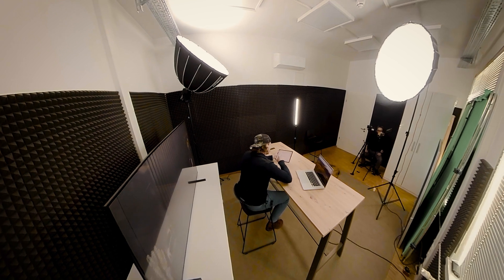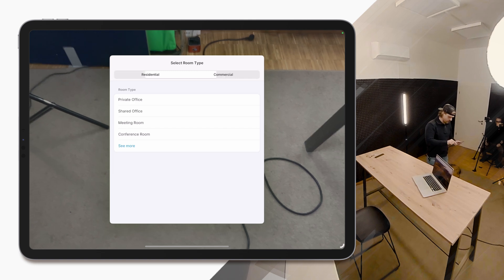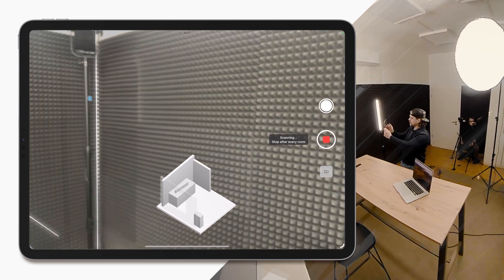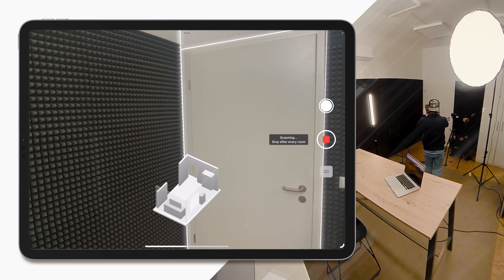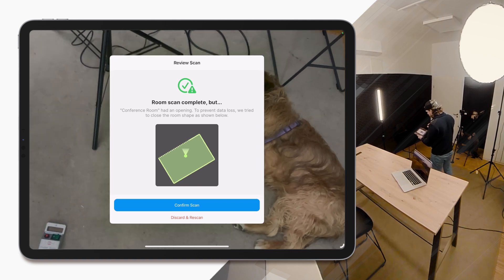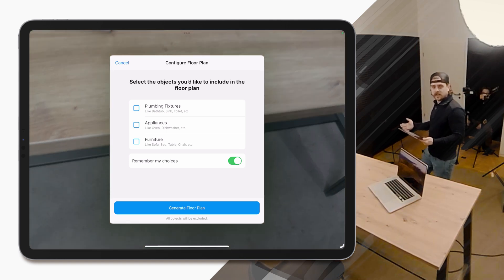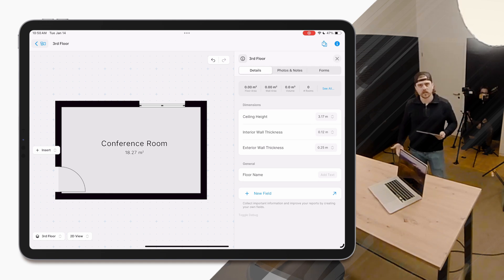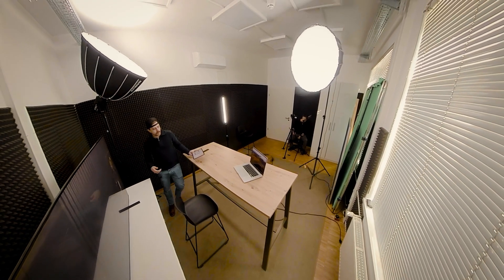Auto-Scan Update: Exclude Objects & Close Rooms Automatically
Discover the latest update to Auto-Scan in magicplan! Learn how to exclude objects seamlessly during your scans and automatically close room outlines for faster, more accurate results. This game-changing feature streamlines the floor planning process, saving you time while ensuring precision. Watch the video to see it in action! 😃